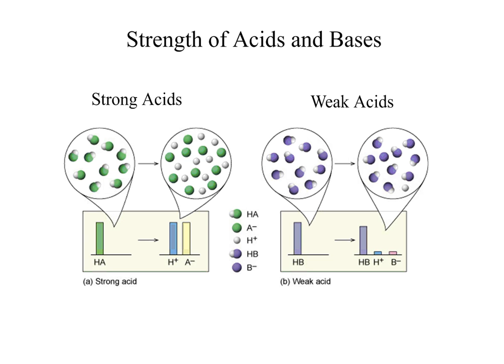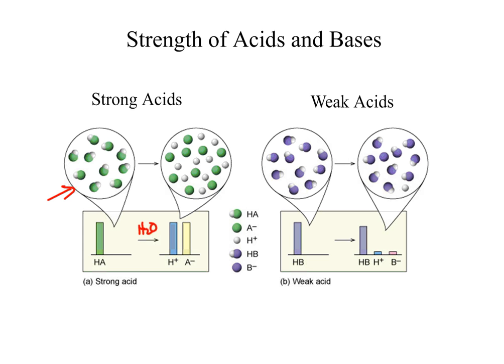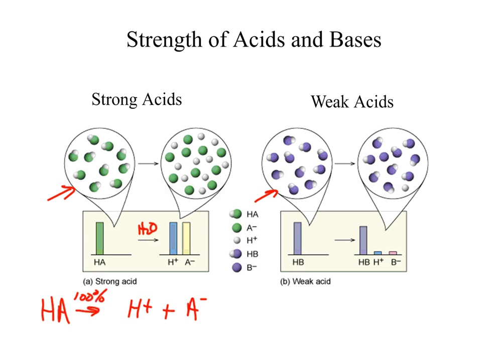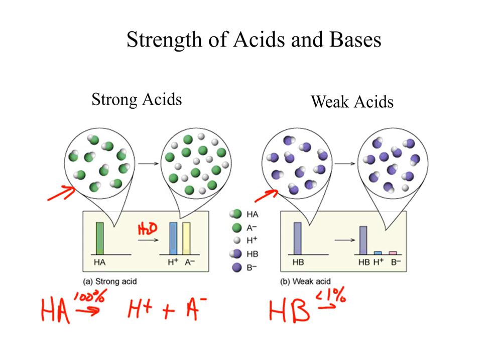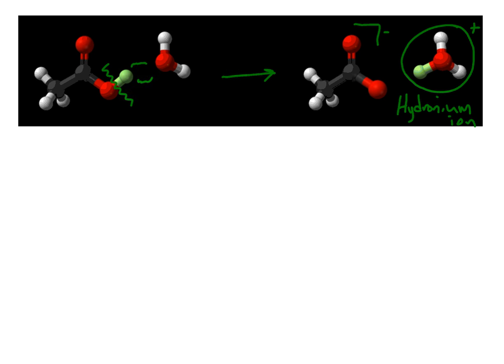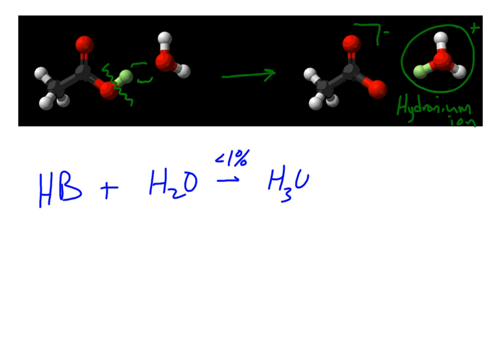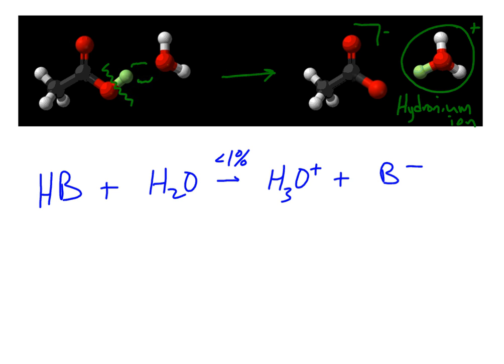HC 14 Strong vs Weak Acids